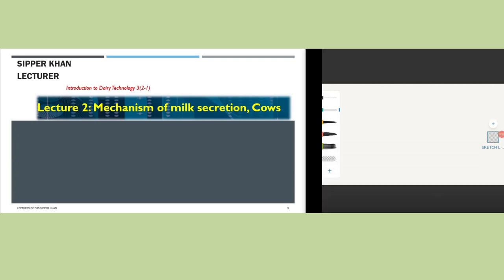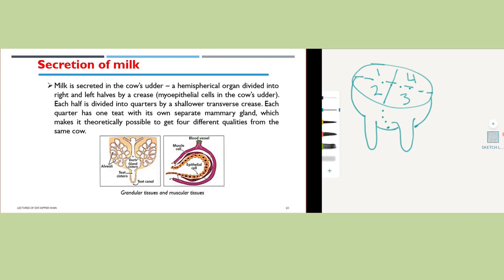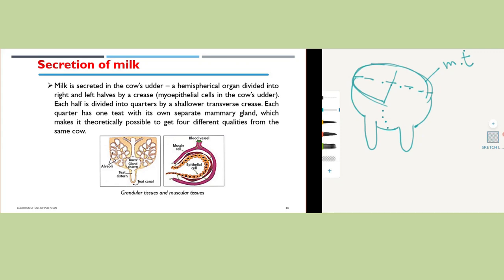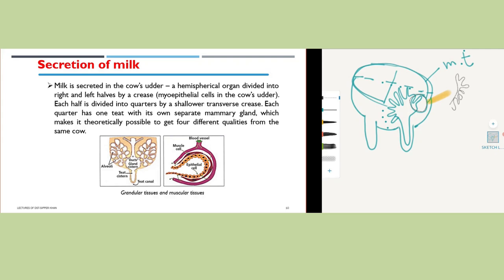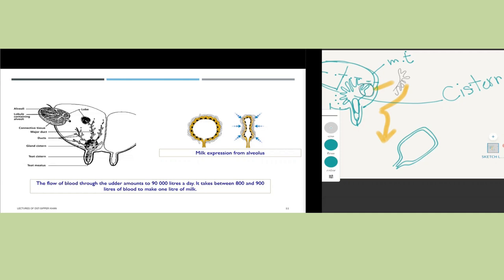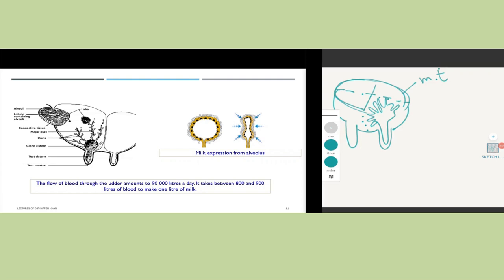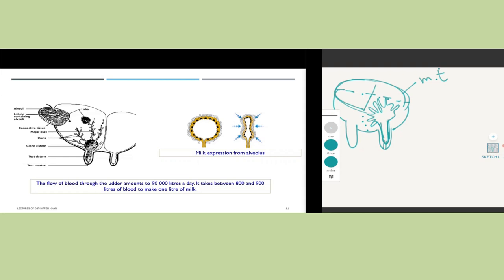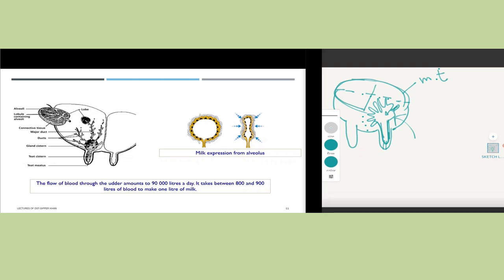Lecture 2: Secretion of milk| graphical explanation of milk secretion | cow udders structure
Save 📥 , like ❤️ and forward your friends for better understanding 👬👭🧑‍🤝‍🧑👫
@sipperkhan -Facebook
sipperkhan-Youtube
Please DM for credits or to take it down.